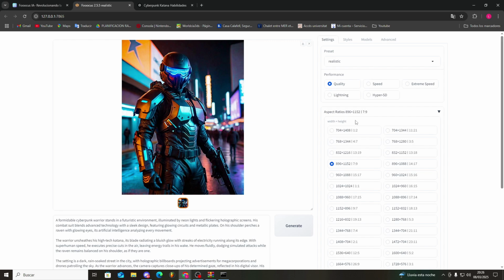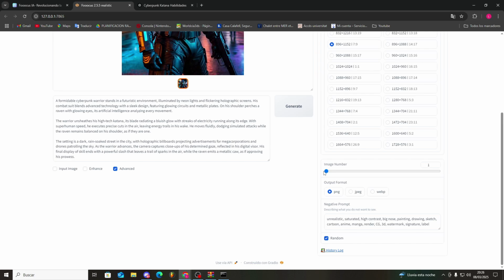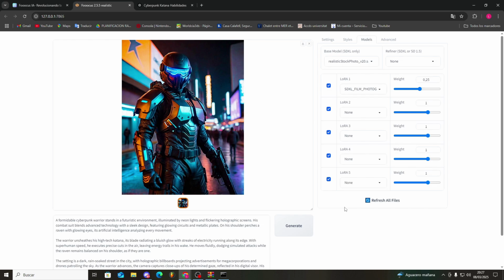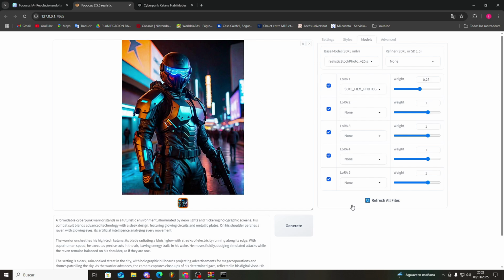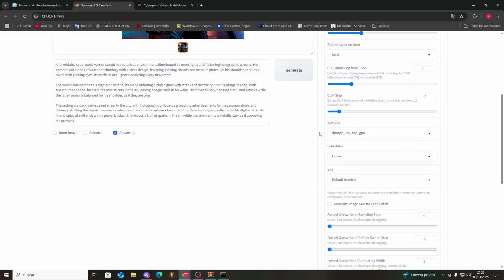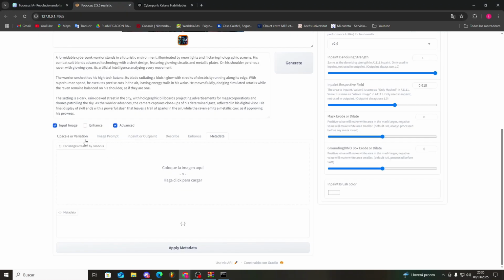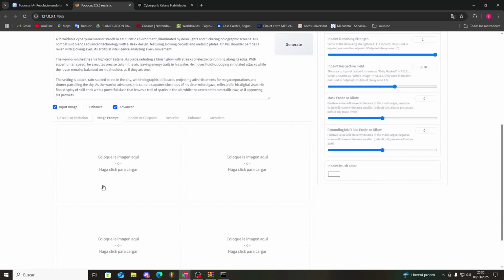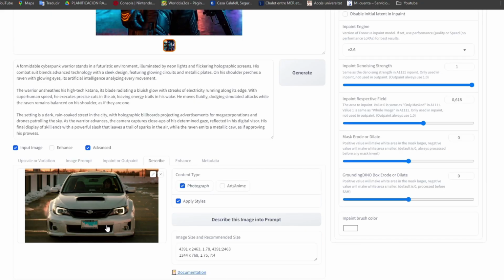BEST ADVANCED OPTIONS to GENERATE Your IMAGES with AI - FOOOCUS AI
Discover the advanced tools of FOOOCUS AI to create high-quality AI images and customize every detail of your designs. 👍